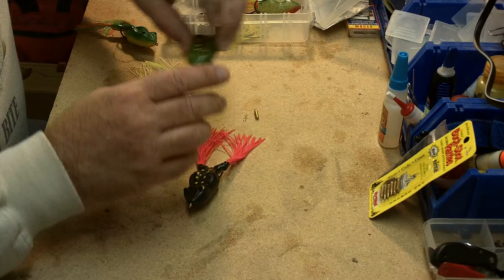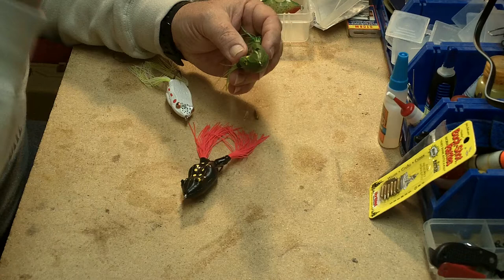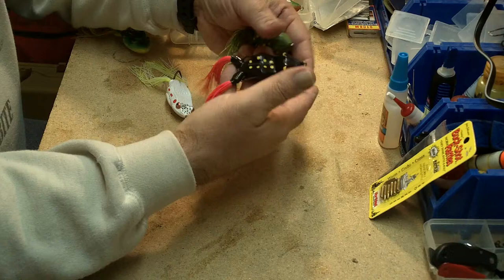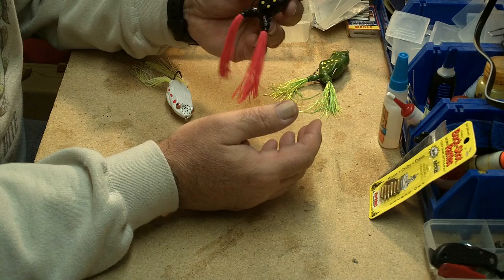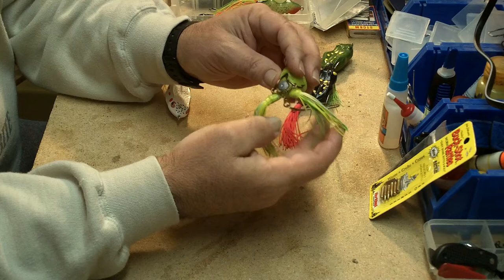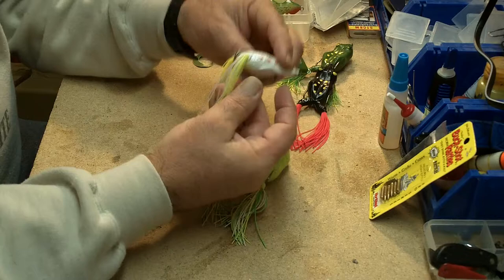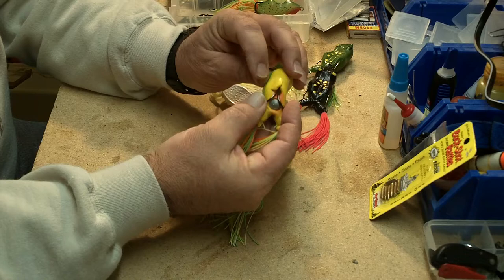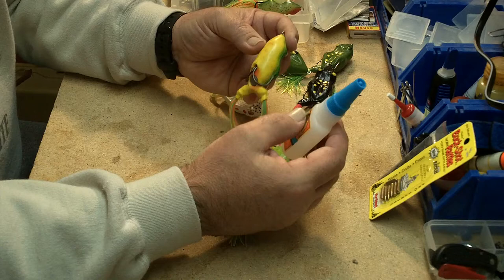Frog Lure Tips from Boyd's Workbench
Frog baits can be deadly on heavy-cover bass, but there are a few things you can do to always make them better.